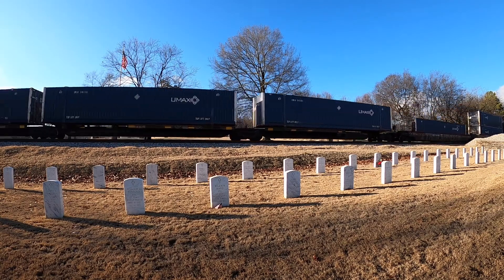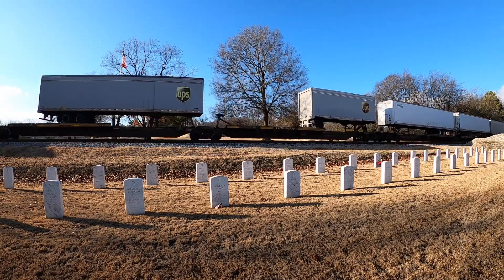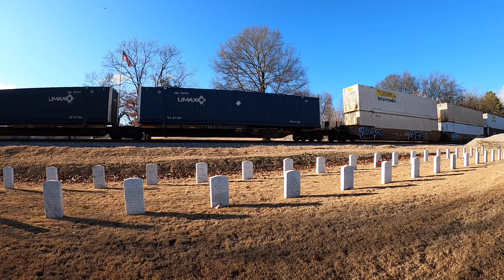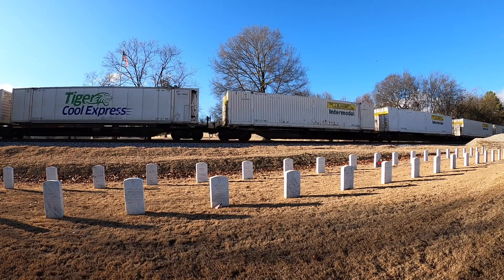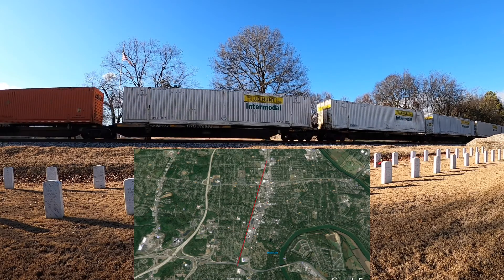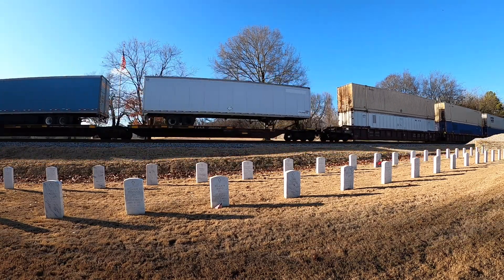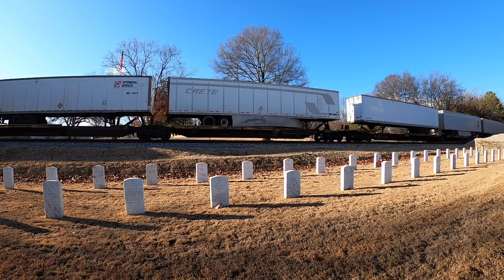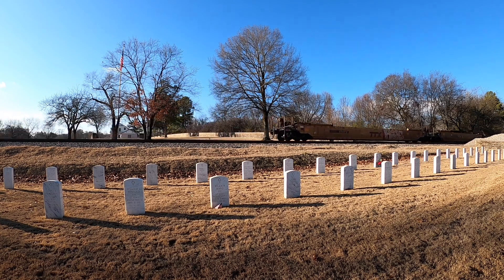CSX Intermodal Train Q026 from 12/20/2020 on Nashville - Over 2.7 Miles Long!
As the size of these consists continued to get longer in the run up to Christmas, we were not disappointed with this one!  Include defect detector audio with length and axle count.